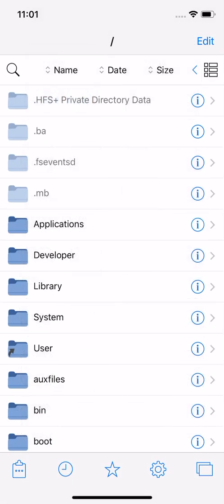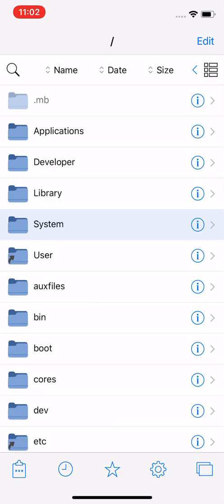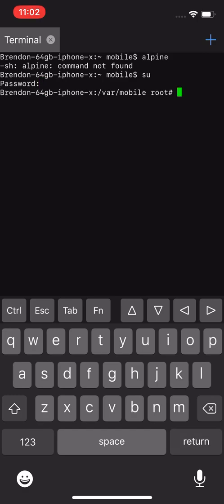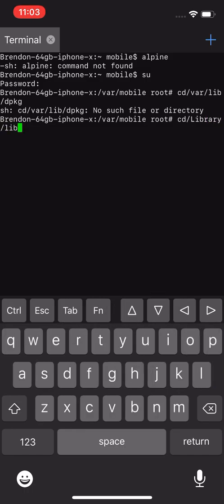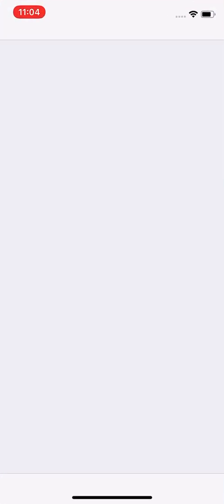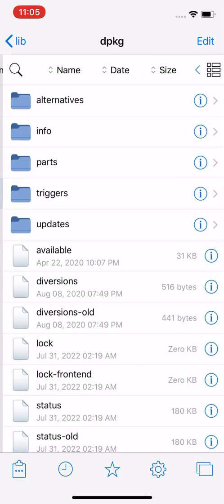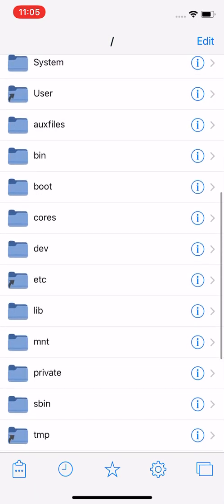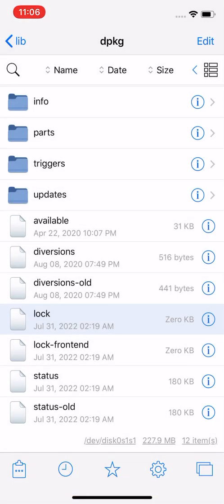How to fix DPKG_LOCKED error in Cydia / Sileo / Zebra on iOS Jailbreaks